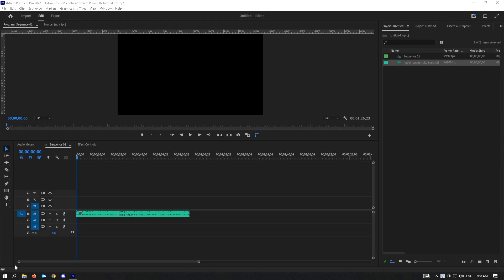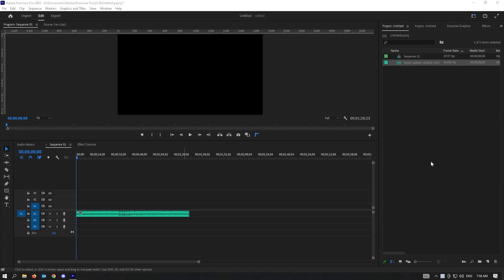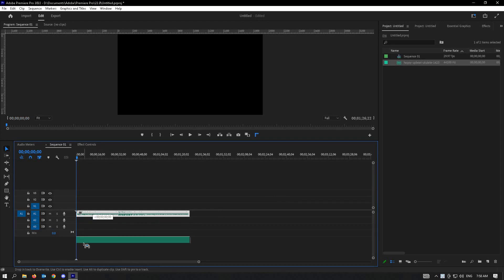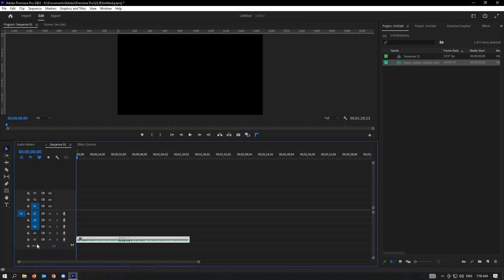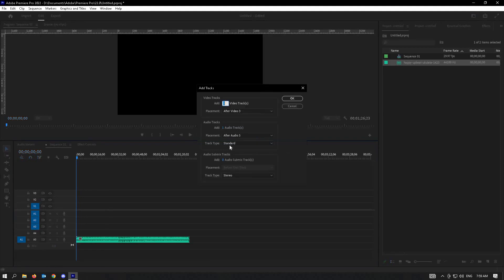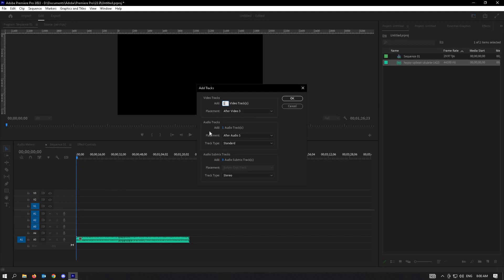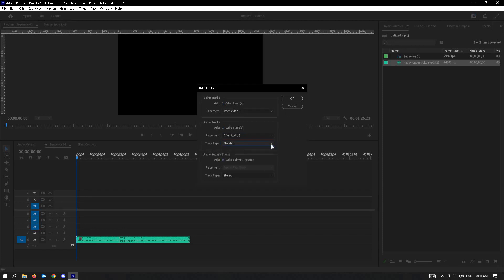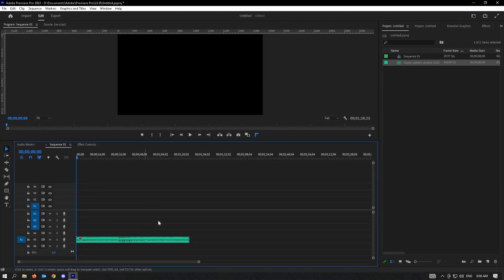How To Add Video & Audio Tracks & Layers In Premiere Pro (2023)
How to add video  audio tracts & layers in Premiere Pro is covered in this video.